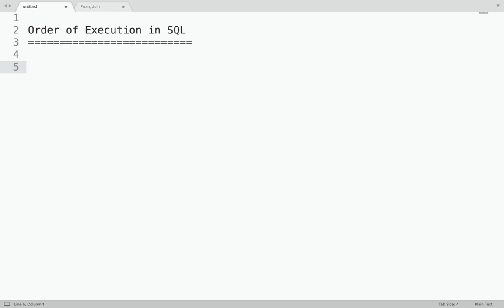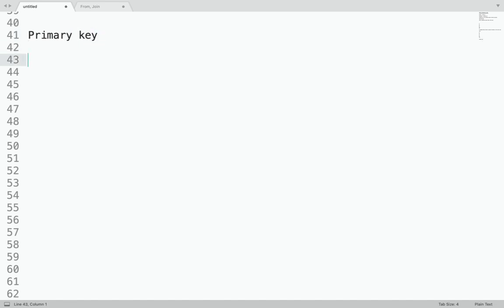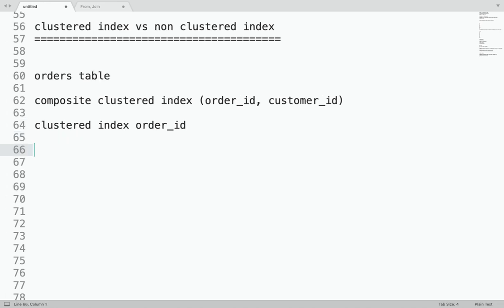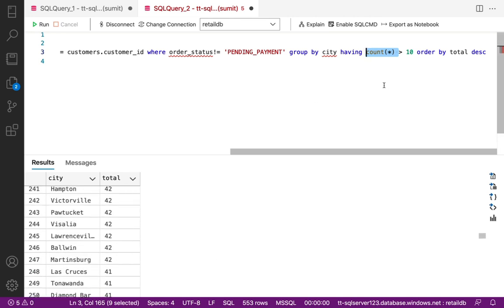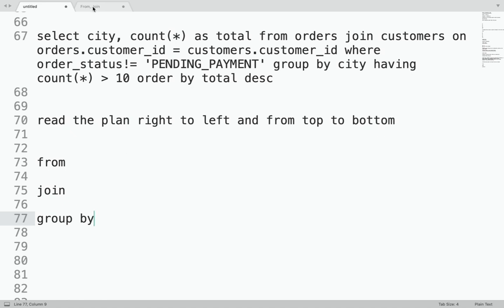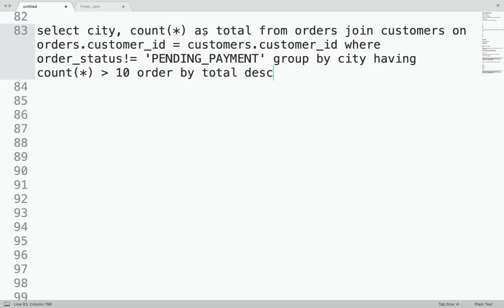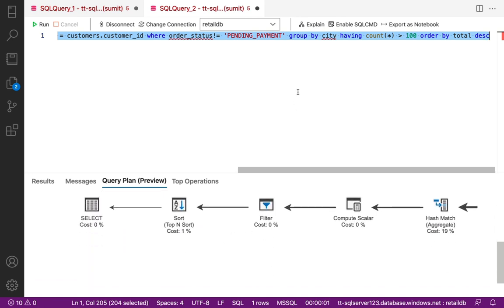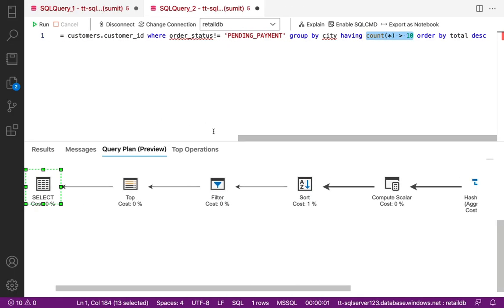SQL Internals | Indexes in SQL | Order of Execution in SQL | Advanced SQL | SQL Scenario based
In this session I have talked about
1. clustered index vs non clustered index
2. scan vs seek
3. how to read an execution plan in sql
4. various operators in the execution plan in sql
5. order of execution in sql
6. how sql server do optimisation internally